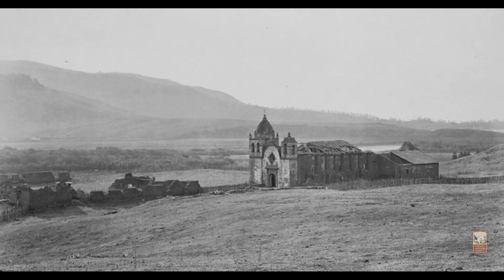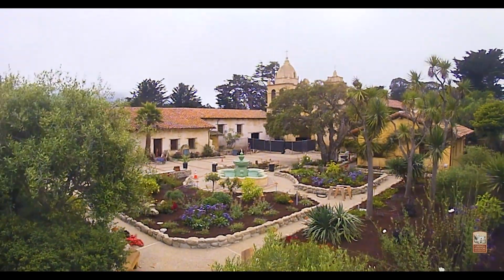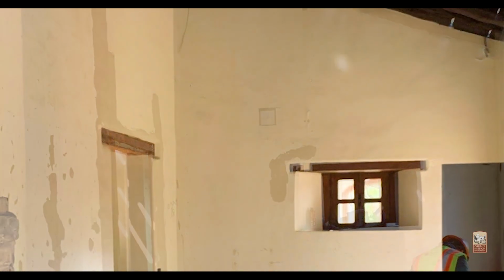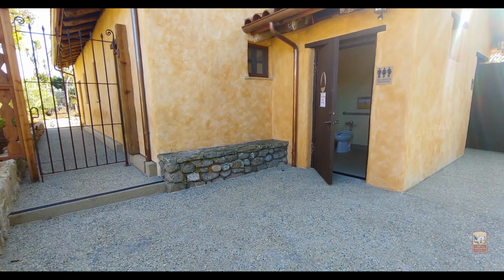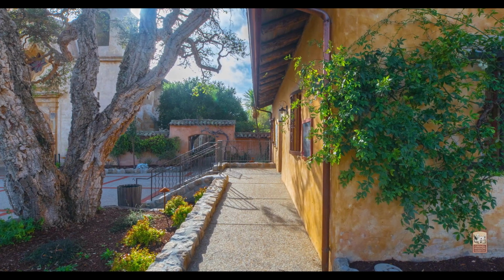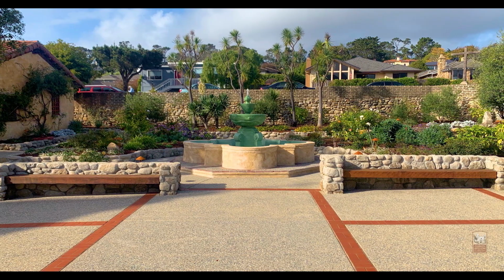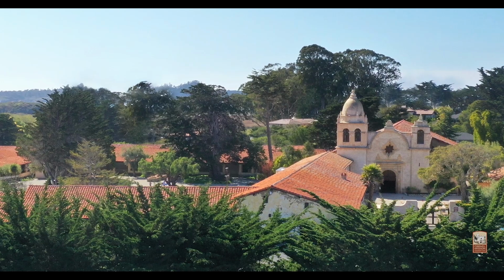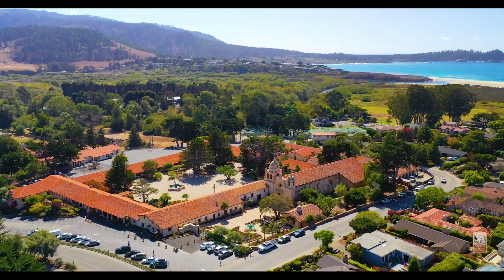Carmel Mission Foundation Gifts at work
The historic preservation of a century old Museum and courtyard at the Carmel Mission, a National and State Historic Landmark. Carmel, CA.